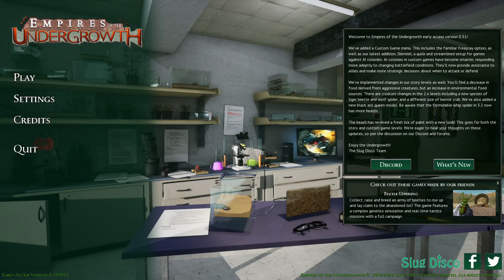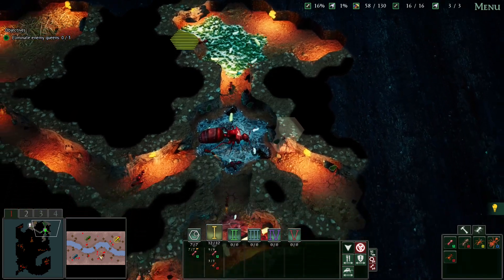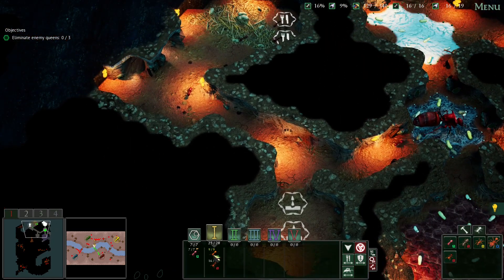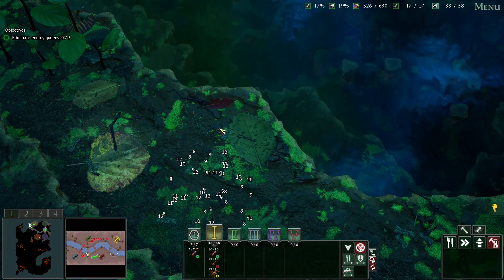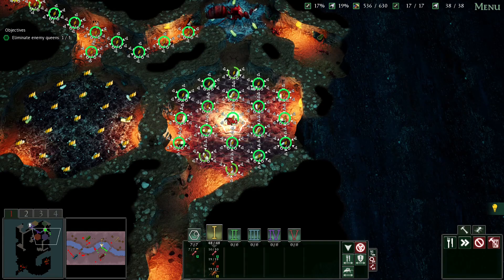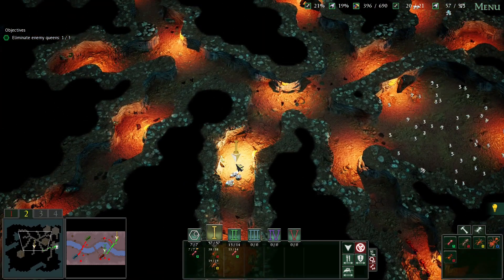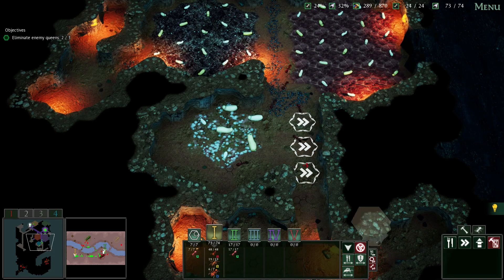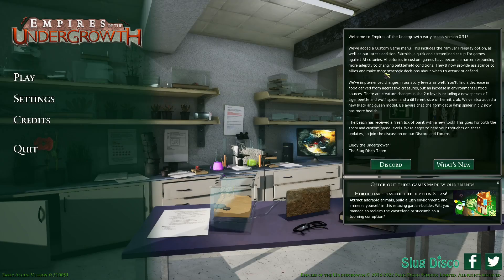New Food Drops & Climbing Ants The Embankment - Empires Of The Undergrowth - #03 - Gameplay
Empires of the Undergrowth is a fast-paced ant colony strategy game. Underground you excavate your nest, construct tunnels and chambers to store resources and raise your brood, then venture above ground. Here, your ants will claim territory, gather resources and overwhelm fearsome foes.

PC System:
32GB DDR4 Ram
1TB NVME SSD Hard Drive